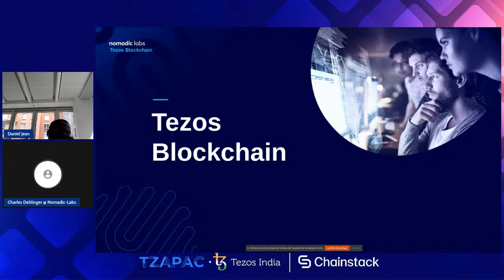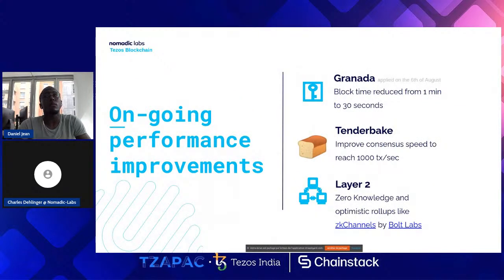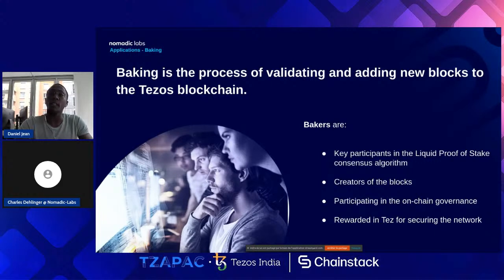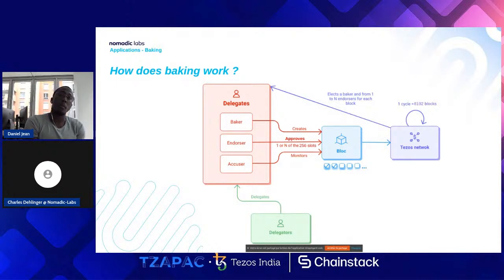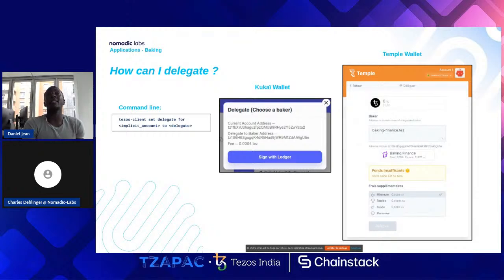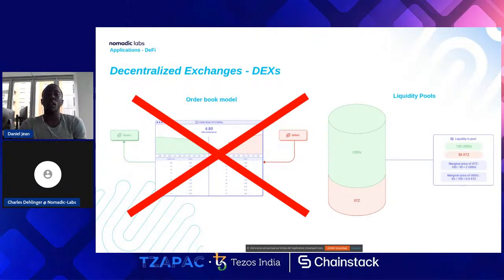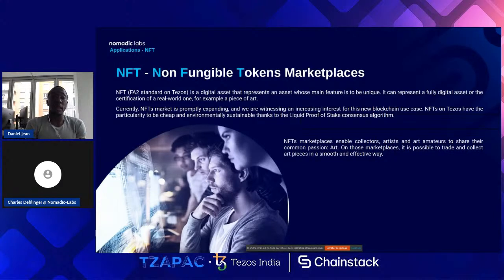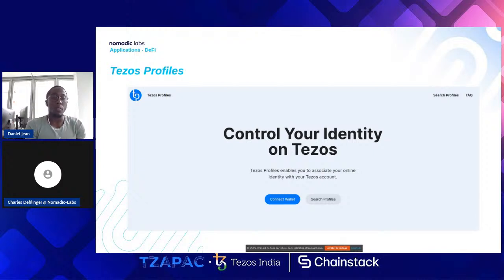TezAsia - Introduction to Tezos